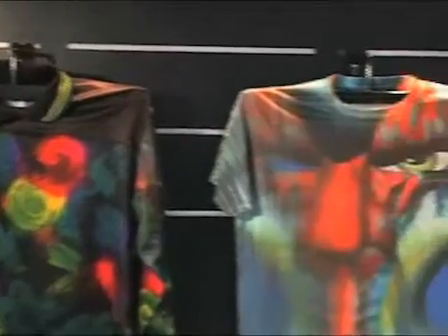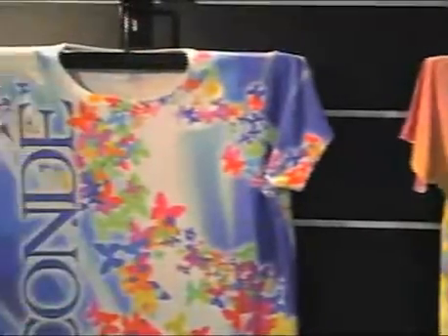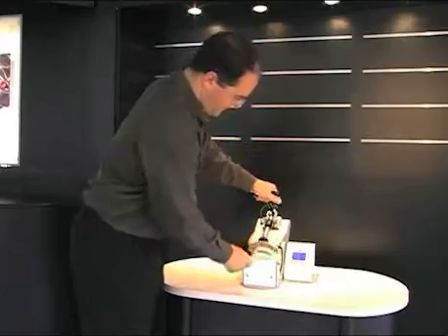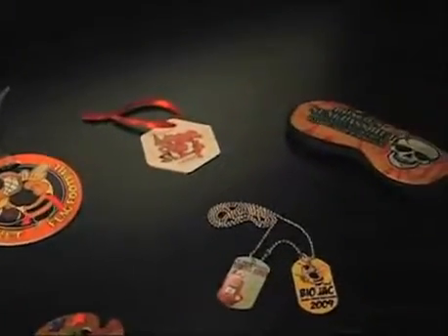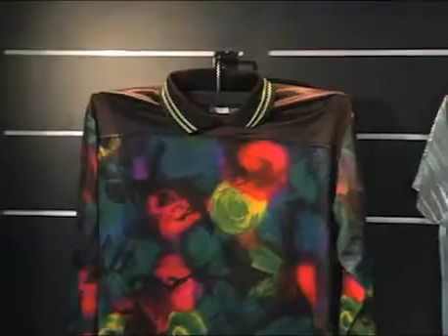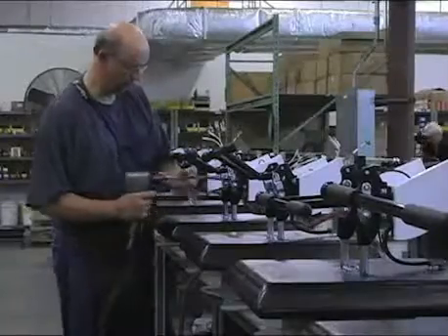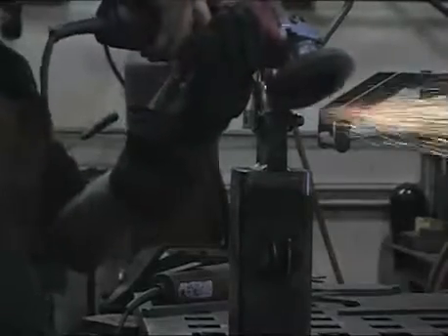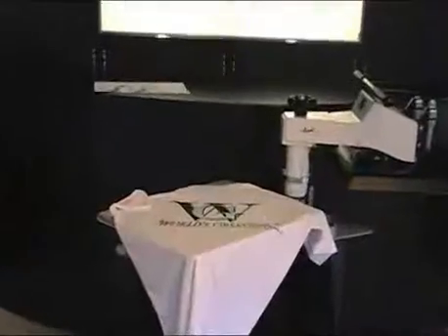Worlds Greatest! TV show Geo Knight extended cut